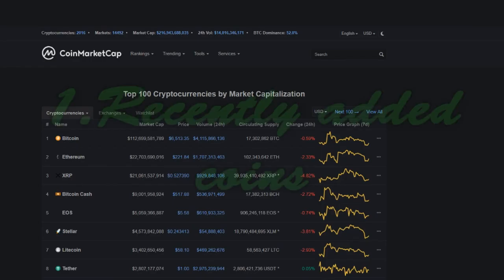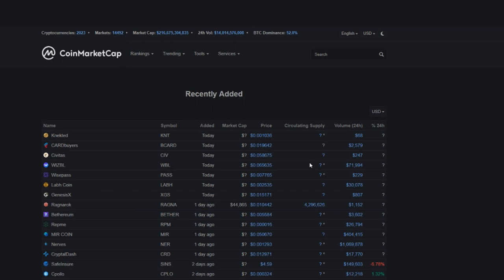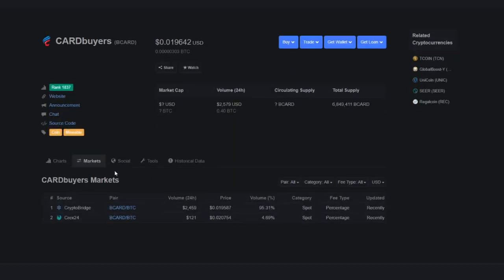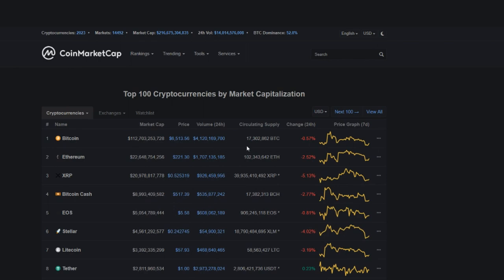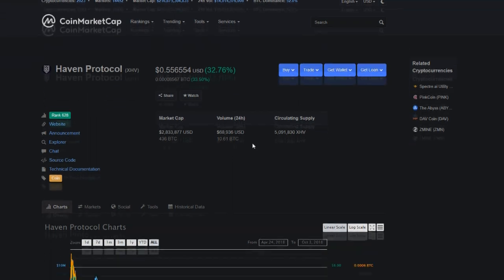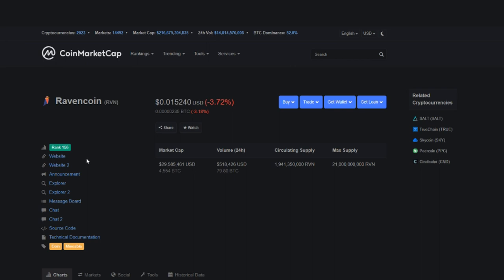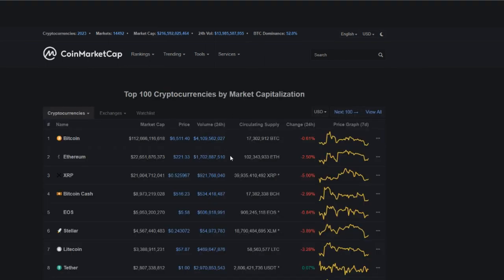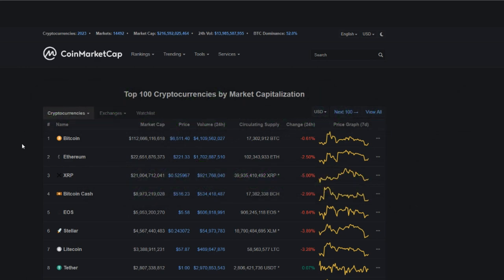PROFIT WITH GPU MINING IN A BEAR MARKET!! 3 WAYS IN CRYPTOCURRENCY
HOW TO PROFIT FROM GPU MINING IN 2018? IN A BEAR MARKET? HOW TO PROFIT WITH CRYPTOCURRENCY MINING IN 2018 IN A BEAR MARKET WITH GPUS!!! MINE PROFITABLE COINS AND MAKE REASONABLE MONEY!!! GPU MINING AND CRYPTO MINING 2018
WALLETS AND EXCHANGES:
MINER:
BTC-- 1PrHVF3RrsiBTQFVZptWoUopMHBLqWDhYQ
ETH-- 0xffaa4ec2a9404ba2da77e1495578c2aec027c8b0
LTC-- LS5GKRyNUF95UegsxyAJaiMXZ1ZNsw7U3W
BNB-- 0xffaa4ec2a9404ba2da77e1495578c2aec027c8b0
ZEC-- t1Z8u65PFhav2qSHxPU47fPsFL6z6BtKKsS
ONT-- AWs5Qj6zcXBDc7jciK7FakU9cgJNVBiBVj
XVG-- DUAxeStHT3cucdnUgy1inJQcoV9b8CGtgk
📚I am not a financial advisor, and nothing in this video constitutes financial or legal advice. Please invest responsibly and do your research with due diligence.
HAVE A TRUTHFUL DAY!!